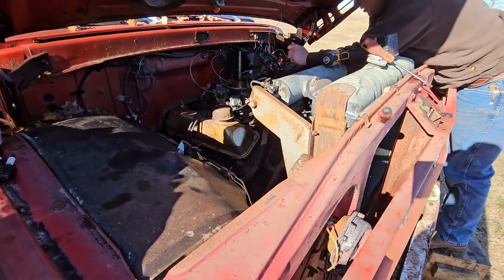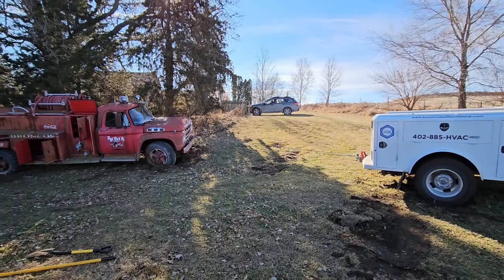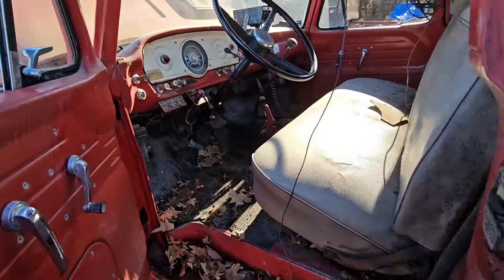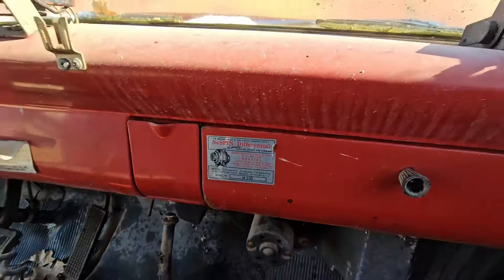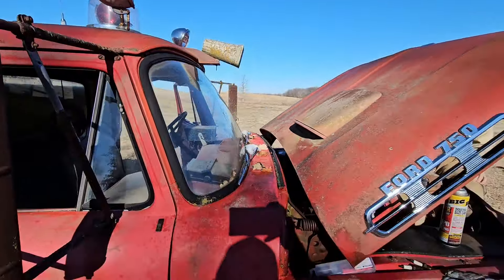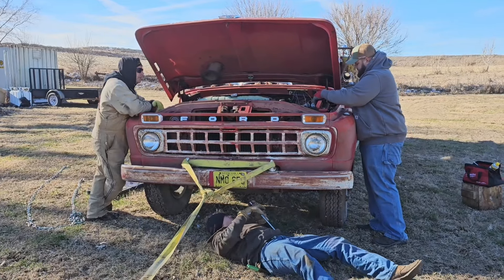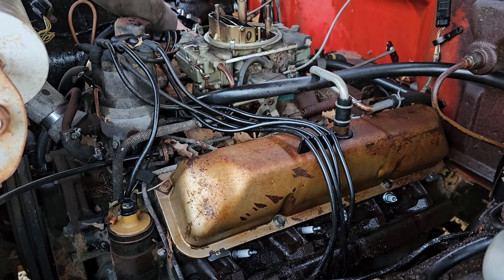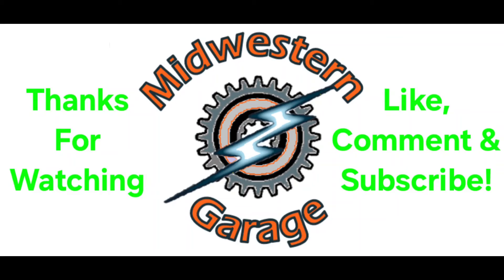1965 Ford F750 Firetruck. Will it start. 391c.i. FT V8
65 F-750 Firetruck  with 391 FT V8, has been sitting 18-20 years. We pull it out of the hole it sank in & try to get it running. Big thanks to @SouthOmahaSpeed  for helping me with this project!